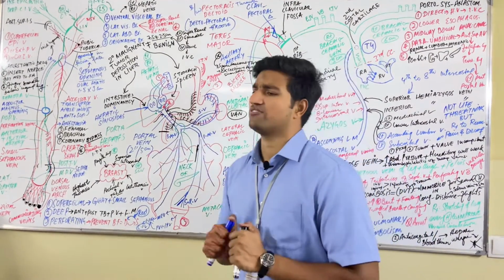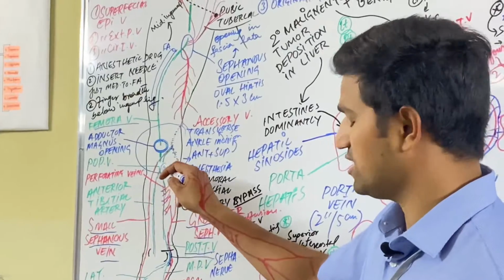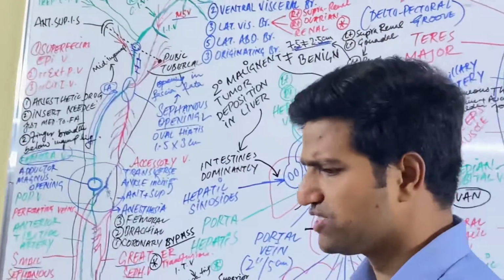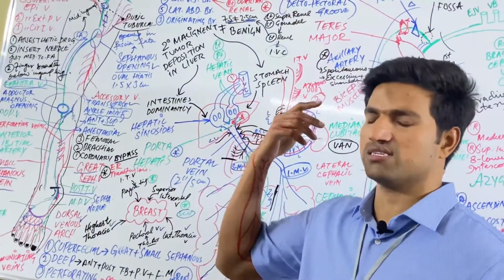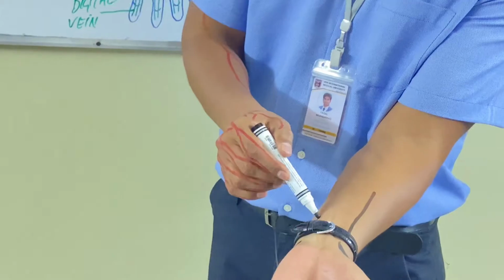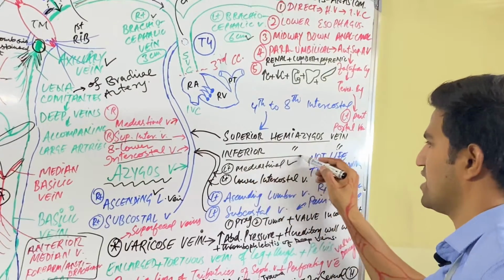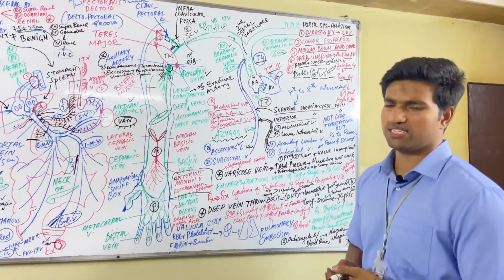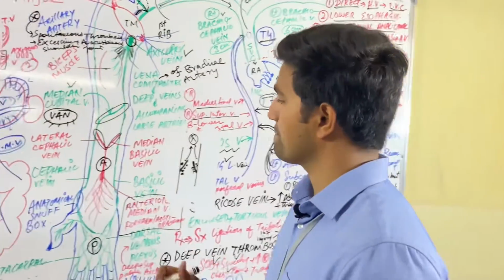Venous Drainage of Torso and Limbs | OVERVIEW | Dr. M Faisal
QUESTIONS YOU MUST ANSWER AFTER WATCHING THIS VIDEO
1: Opening of adductor magnum and saphenous opening and content present in them?

2: Secondary malignant deposition of in and its concept of involving left and right lobe of liver?

3: Cephalin vein terminates into axillary vein passing through triangle, fossa and muscles?

4: Formation of SVC and IVC with their complete branches ?

5: Azygous ,superior and inferior azygous vein formation and their tributaries?

6: varicose veins, etiology, pathogenesis and treatment?

7: DVT (Deep Vein Thrombosis), etiology, pathogenesis and treatment?

8: Five types of porto-systemic anastomosis, its location and veins involved in each anastomosis?

9: Saphenous vein , its location, use as coronary bypass and method of taking graft?

10: Rapid access to femoral vein and method of location femoral vein quickly to inject life saving drug to save the patient in emergency?